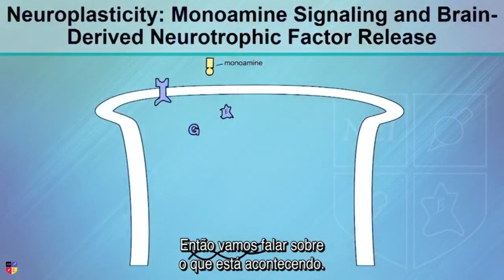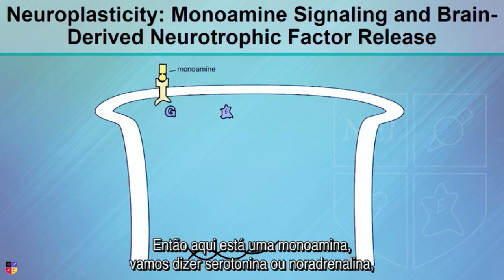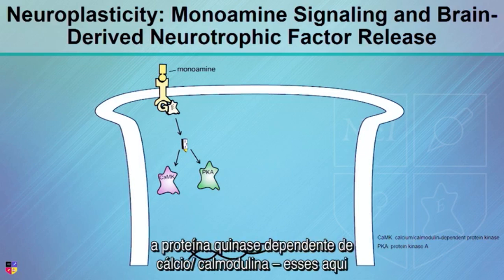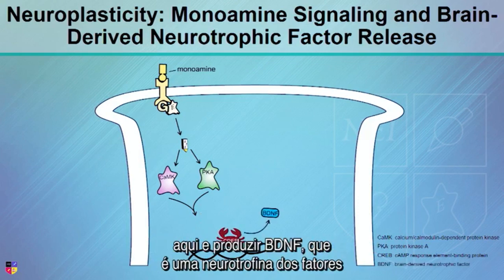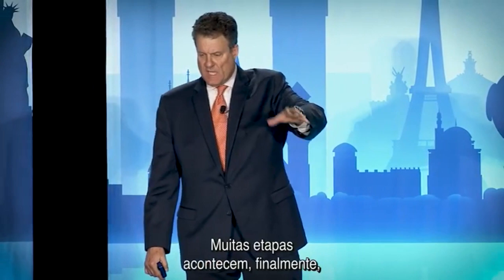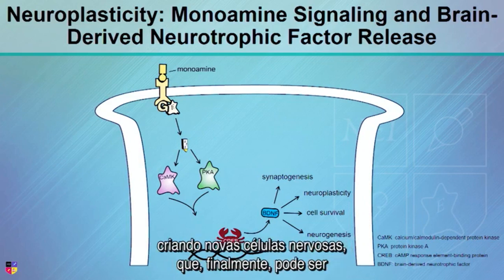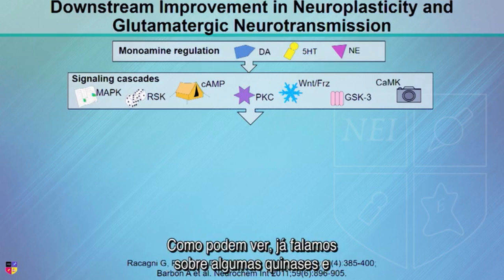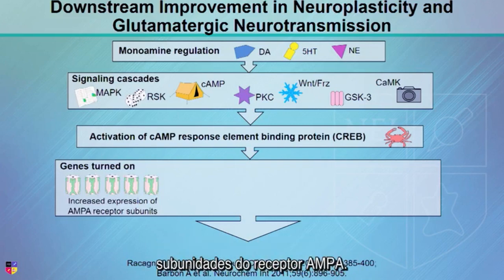Depressão e BDNF - Prof Cutler - Legendado pt-br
Equipe BIPP

PS: Acesse as edições dos segundos de conhecimento anteriores e muito mais gratuitamente se cadastrando no COMBO FREE do BIPP

Tenha acesso à mais de 400 horas (e crescendo semanalmente) de todo conteúdo de neurociências do BIPP em português e  as mais de 2000 horas de conteúdo em inglês do NEI pelo COMBO PREMIUM em: